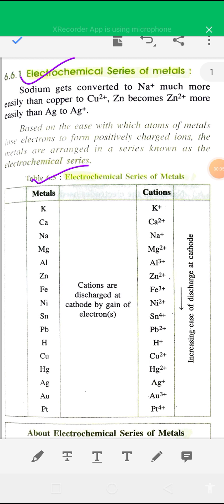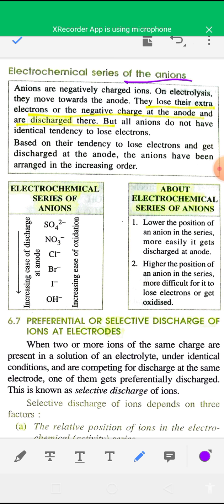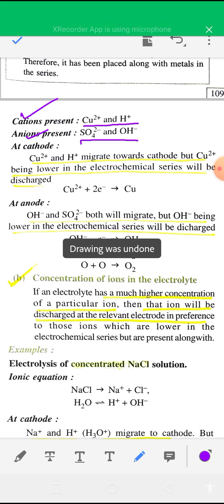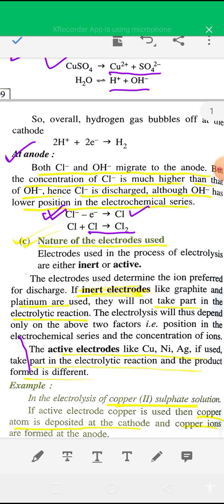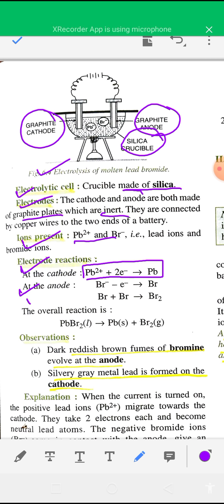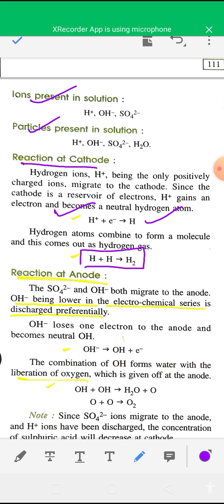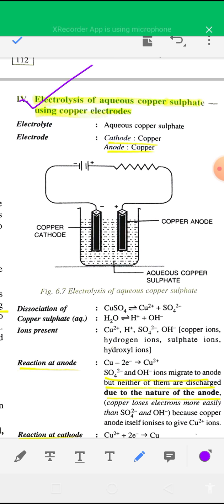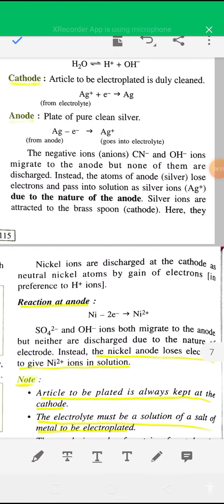Ch-6. Electrolysis part 2// Class 10 Chemistry